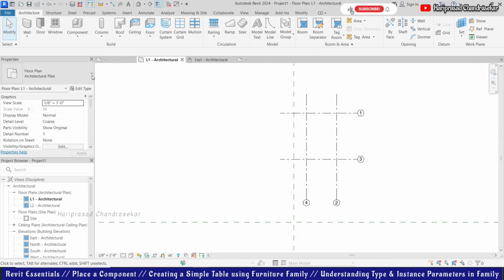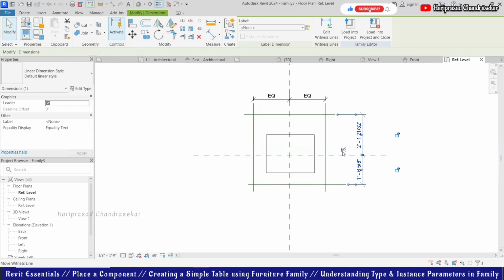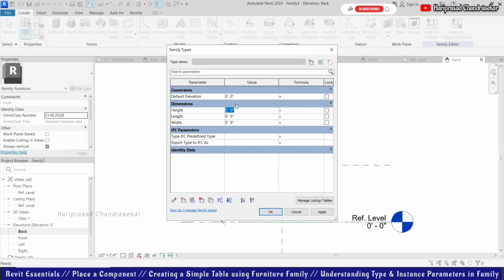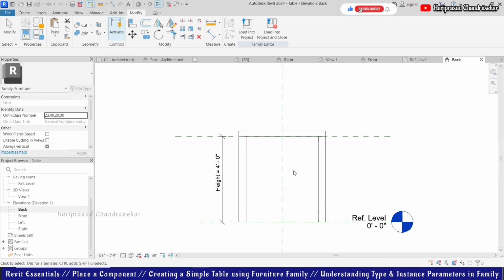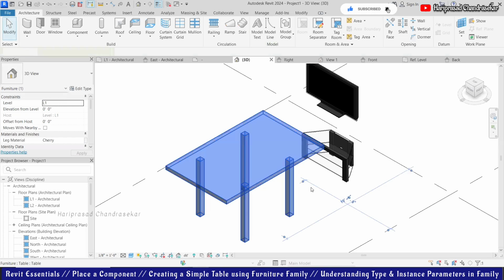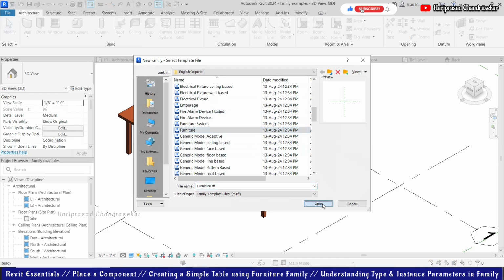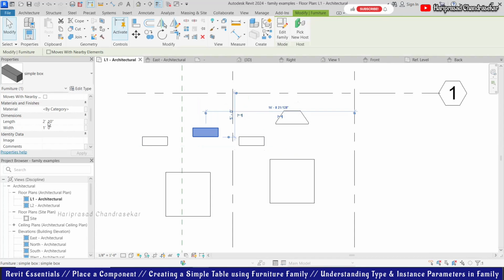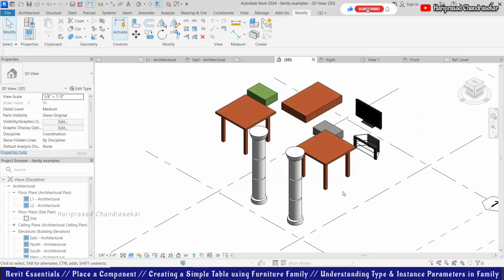Revit Essentials:Place a Component/Create a Table using Furniture Family/Type & Instance Parameters